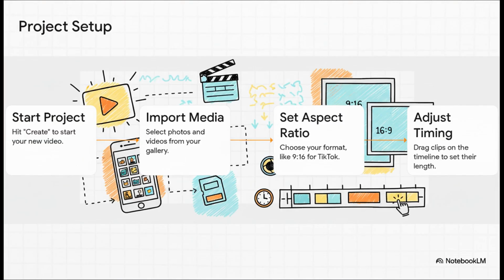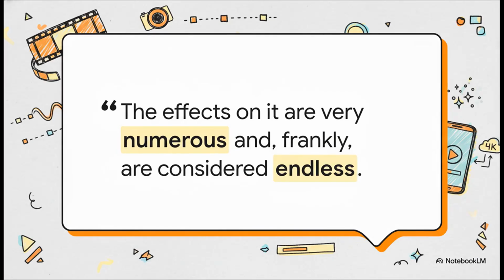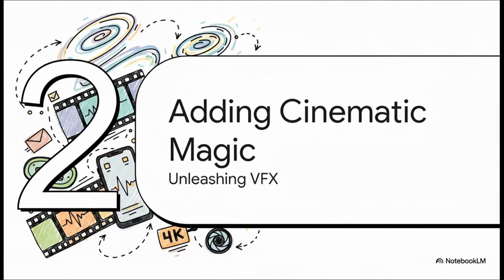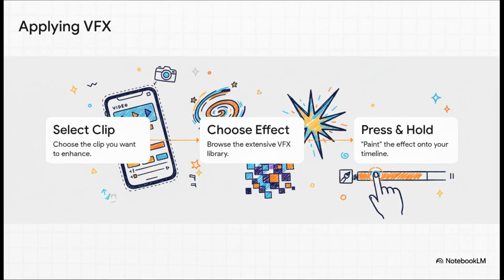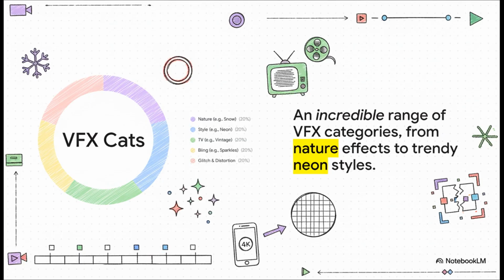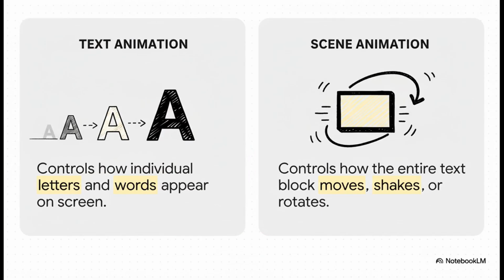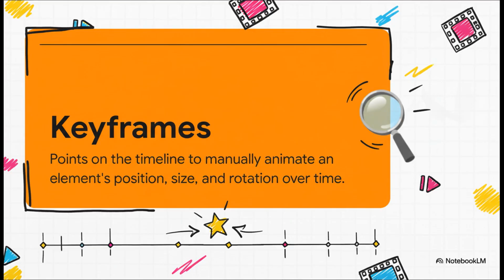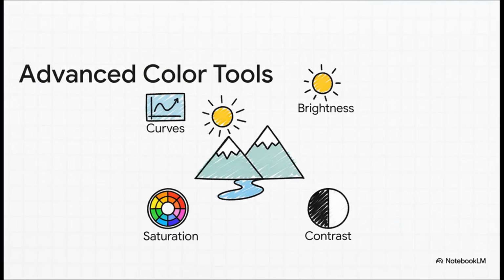Master VivaCut: Best free 4K mobile editor, no watermark!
This is the ultimate guide to VivaCut, the powerful mobile video editor for both iOS and Android. Join Adobe-certified expert, Mohamed El Babely, as he takes you through a comprehensive tutorial on how to create professional-grade video montages using only your phone.

What you will learn:

Mastering advanced editing features like Keyframes for precise animation.

Applying stunning Layered VFX and transitions.

The secret to exporting your videos in 4K quality without any Watermark!

Why VivaCut is considered the best free alternative to complex desktop software.

Whether you are a content creator, a vlogger, or just starting your video editing journey, this tutorial will unlock the full potential of mobile editing for you.